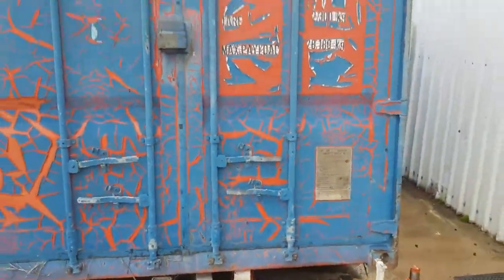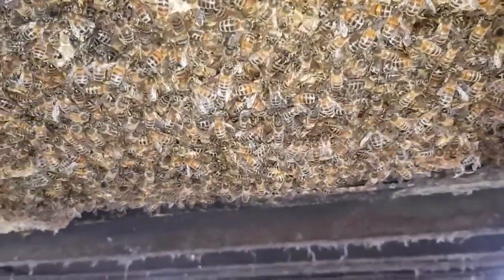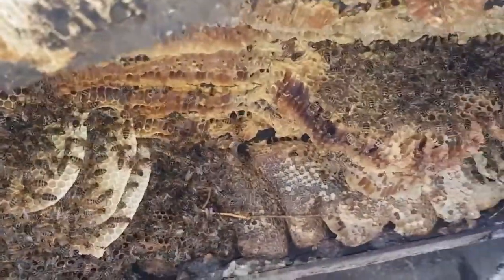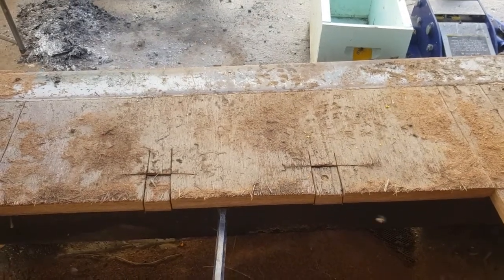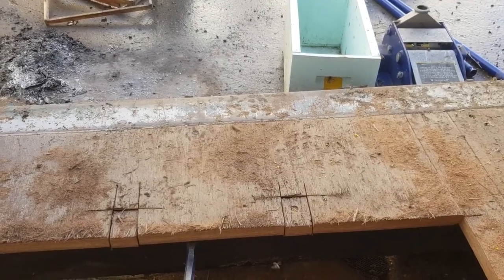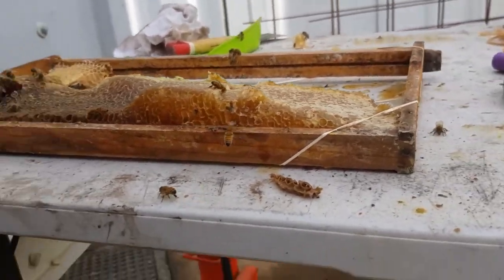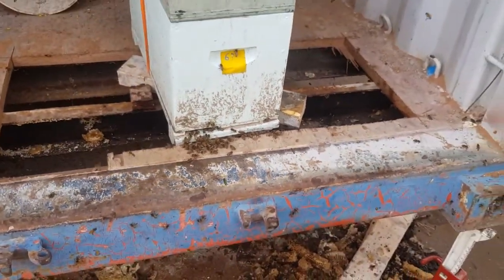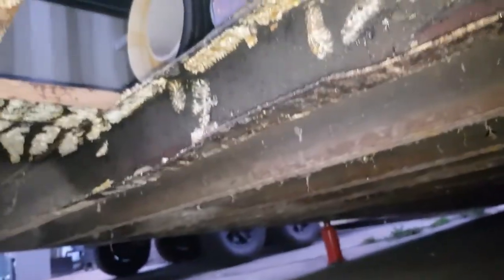7/7/2020 - Beehive Shipping Container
We avoid relocating beehives over Winter because it's so much harder on them.
Unfortunately this hive was under a shipping container in Williamstown that had been moved three weeks ago from a nearby paddock.
The hive sustained a lot of damage in the move thus the bees had become very angry, stinging multiple workers. There was also the fear that the queen had been lost in the move.
Thankfully the queen survived so now we needed to move the hive to a more friendly location where they had less targets for their anger.